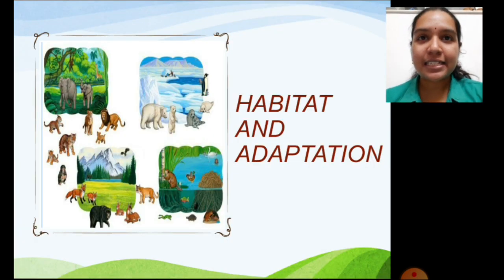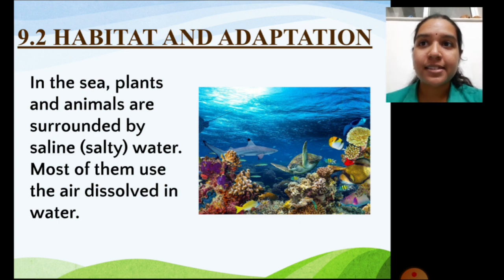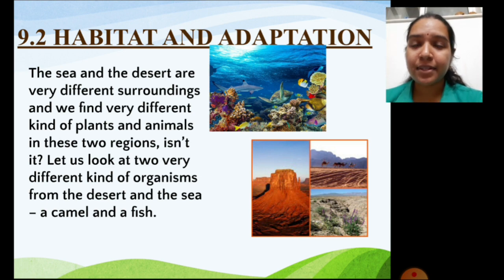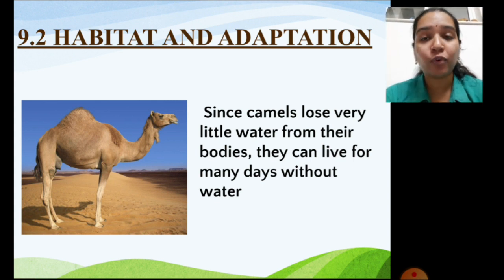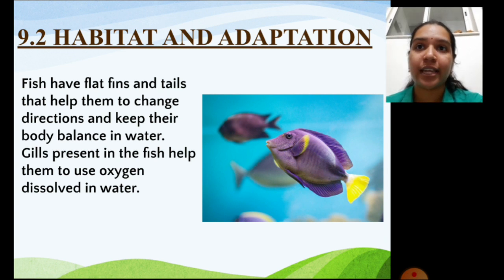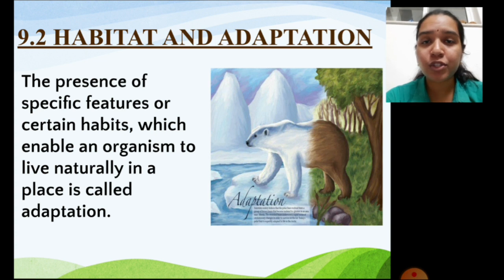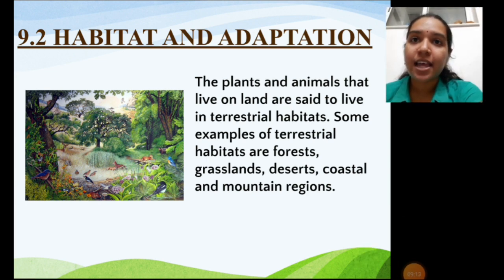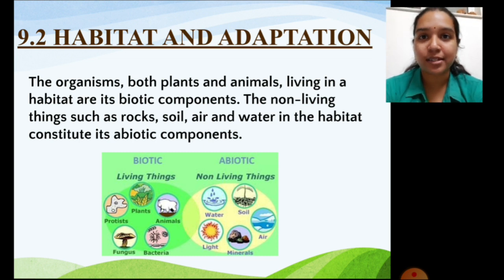Class 6 Science chapter 9 The Living Organisms part2 8 December 2020